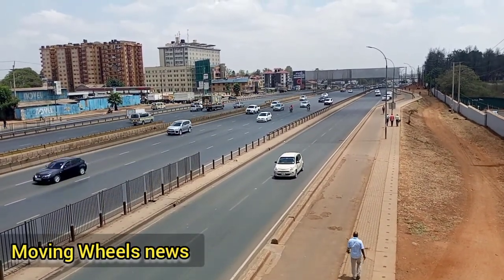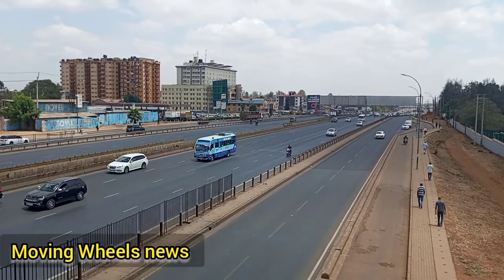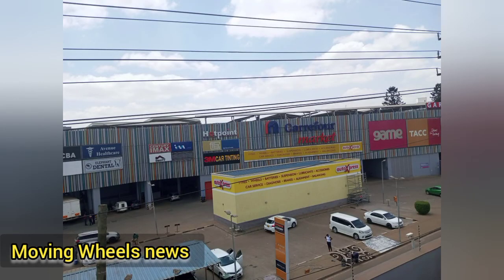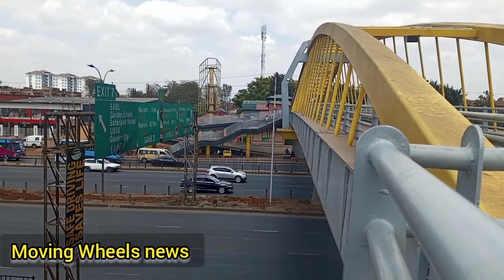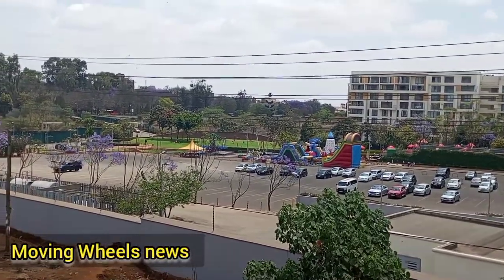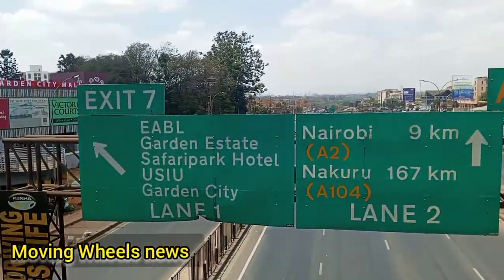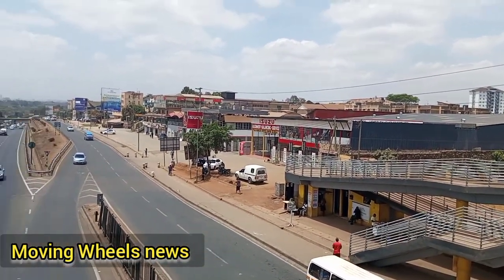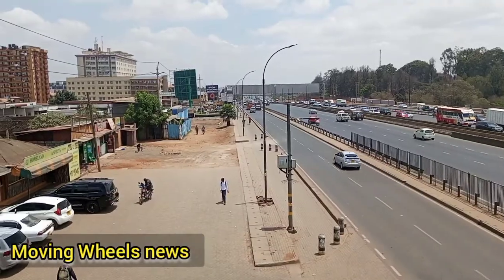Garden City fly over - Thika road.